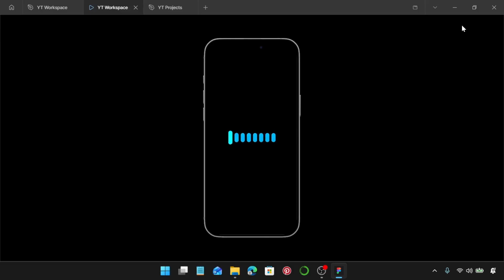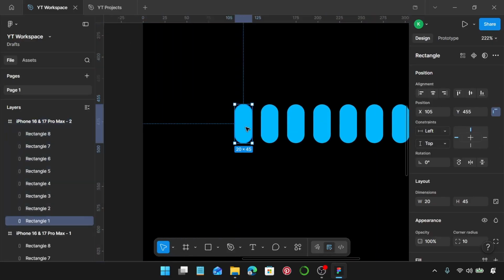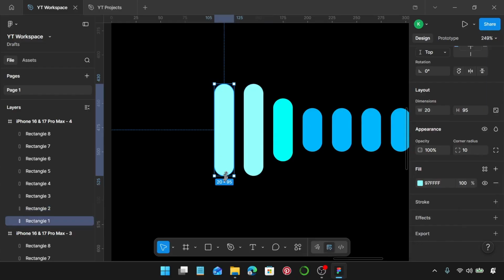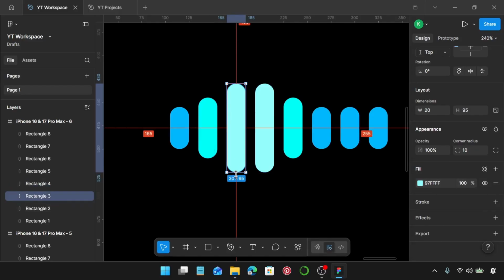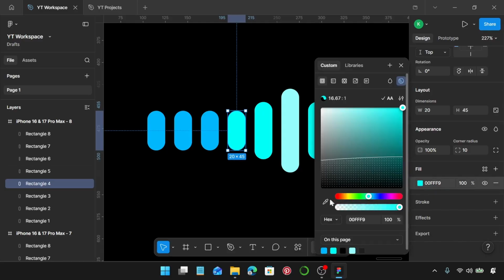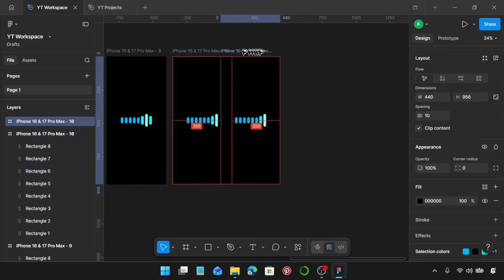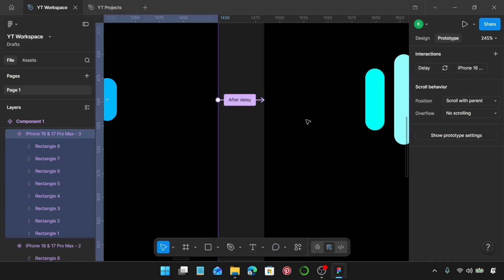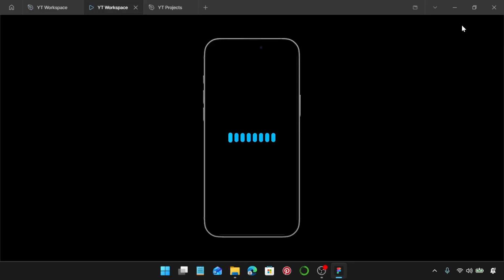Figma Mobile App Loading Screen UI/UX Design | 12